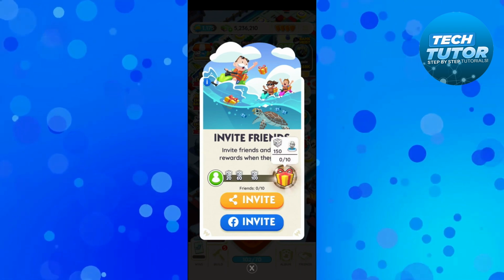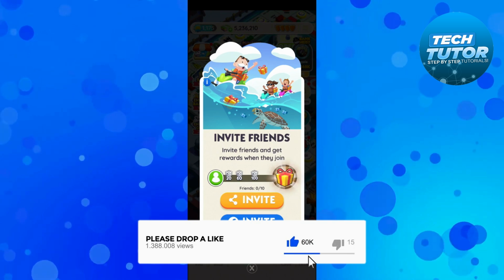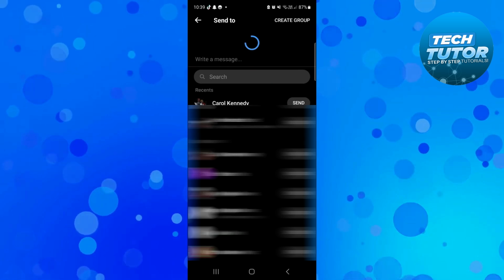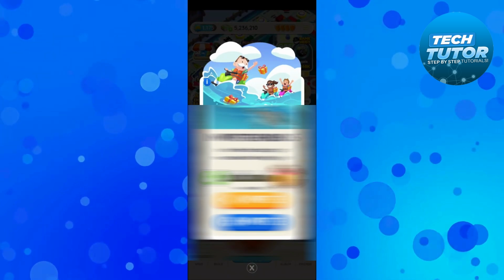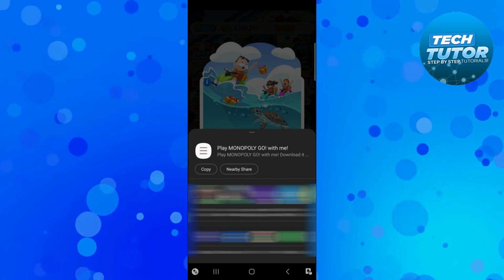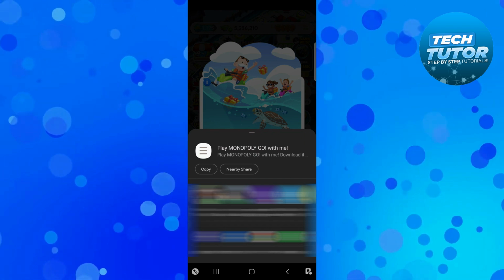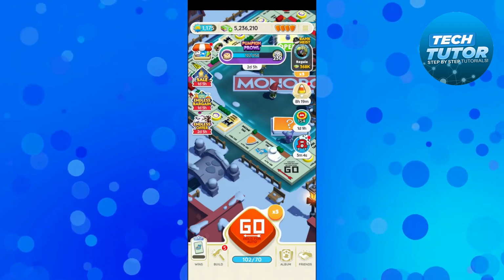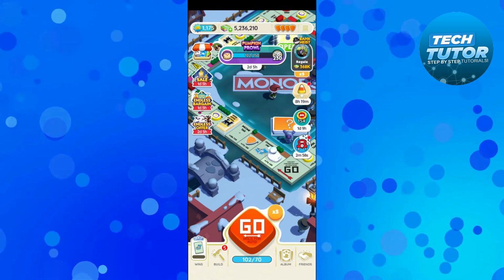How To Send Monopoly Go Link On Facebook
In this video, we'll show you how to easily send the Monopoly Go link on Facebook, allowing you to connect with your friends and enjoy thrilling gaming sessions together. Whether you're a Monopoly enthusiast or just looking for a fun way to bond with your pals, this step-by-step tutorial will guide you through the process.

Join us as we demonstrate the simple steps to share the Monopoly Go link on Facebook, ensuring that your friends can easily join the game and embark on a virtual journey of buying, selling, and strategizing their way to victory. We'll cover everything from accessing the game link to sending it via Facebook Messenger or posting it on your timeline.

 ✨Recommended VPN: ✨

Thanks!